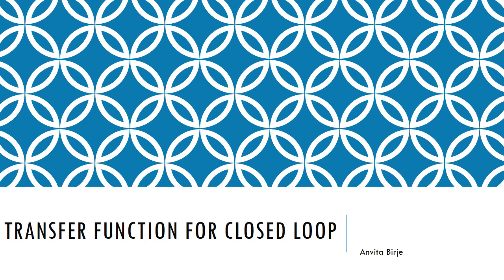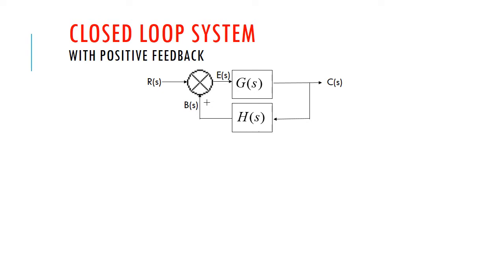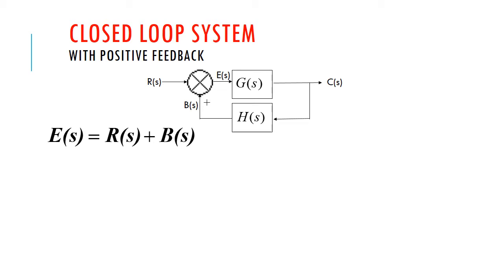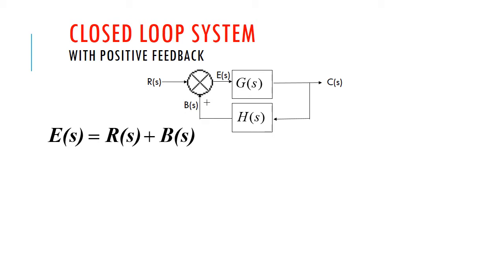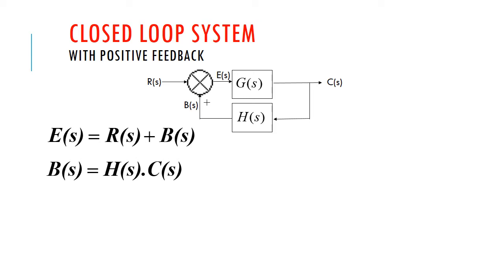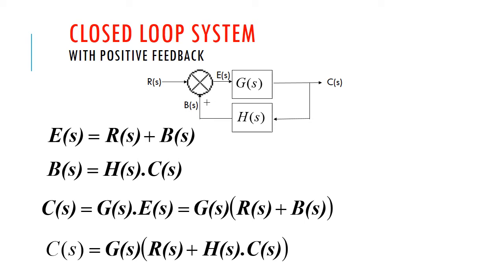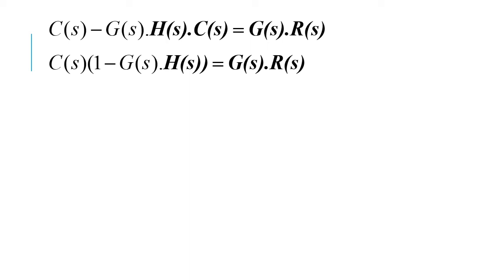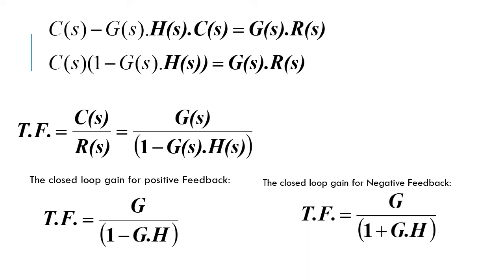Transfer Function of Close loop system